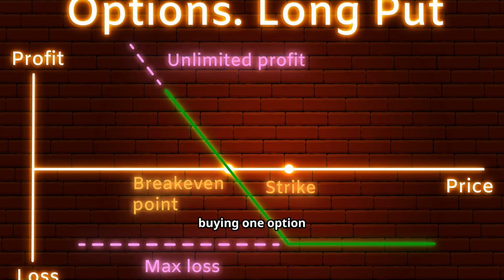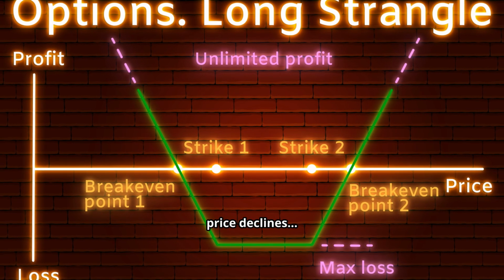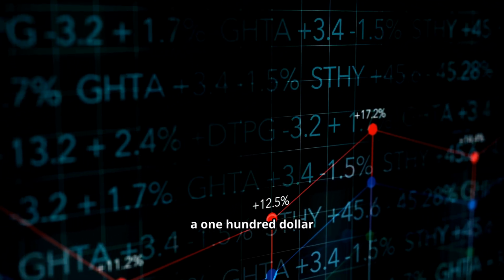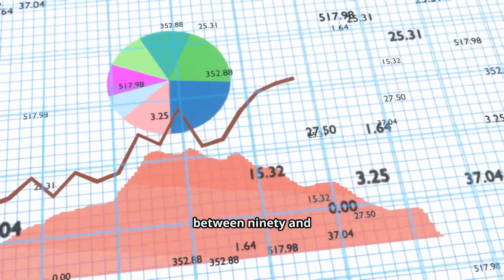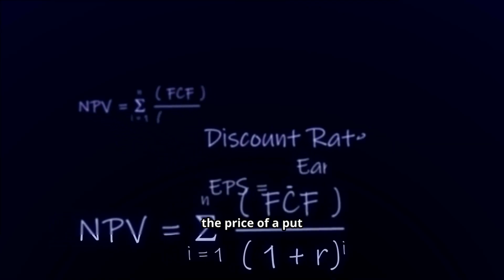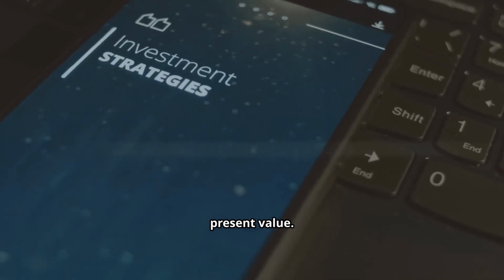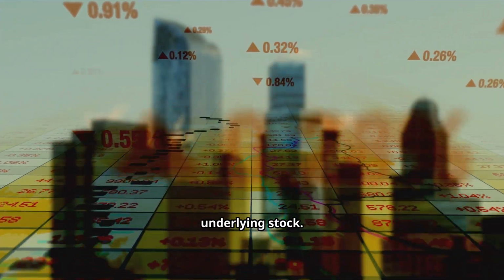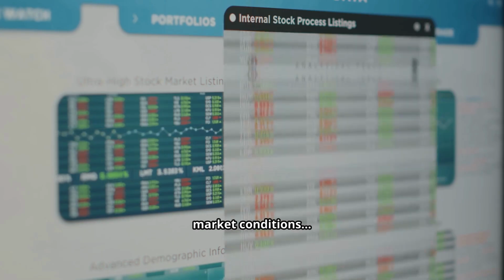Options in action: Straddles, Spreads, Iron Condors & Parity Demystified!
Video Description: Iron Condor Strategies for Options Trading Success

Discover the power of Iron Condor strategies in this comprehensive guide for options traders! Learn how to set up, manage, and profit from this popular neutral options strategy. We’ll break down the essentials, including strike selection, risk management, and adjustments to maximize your success in sideways markets. Perfect for beginners and seasoned traders alike, this video will equip you with the tools to trade Iron Condors with confidence.
What You’ll Learn:

What a Straddle, Spread, and Iron Condor is and how it works

Adjustments to handle market volatility